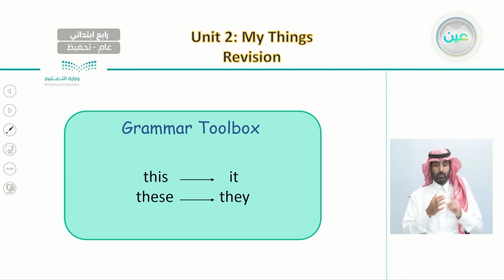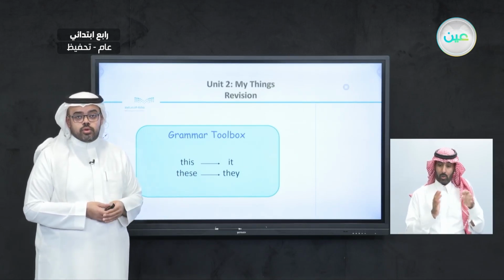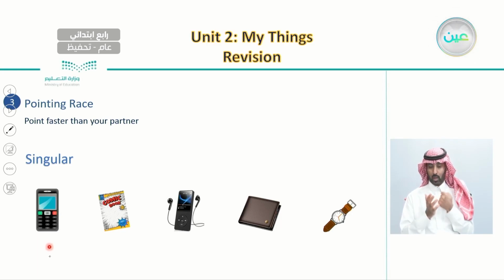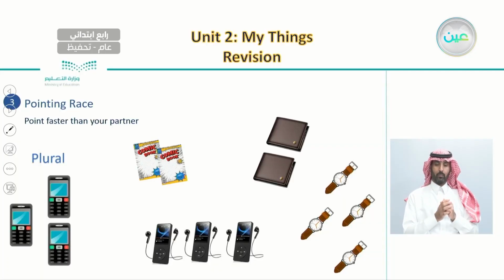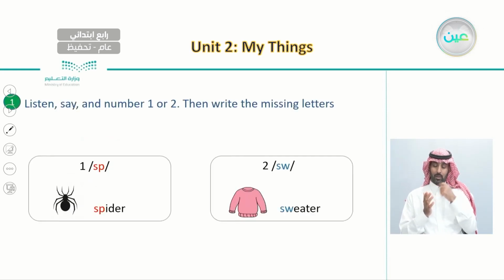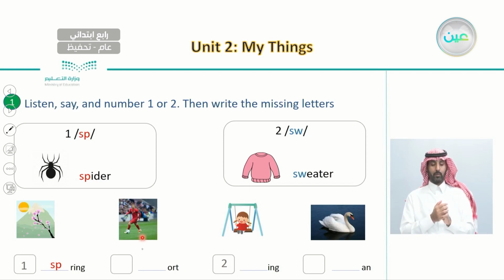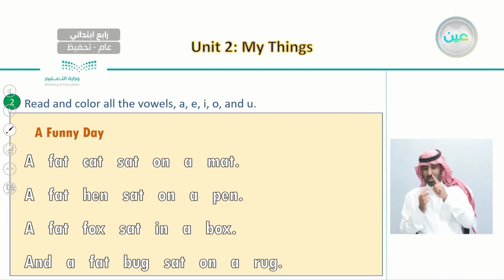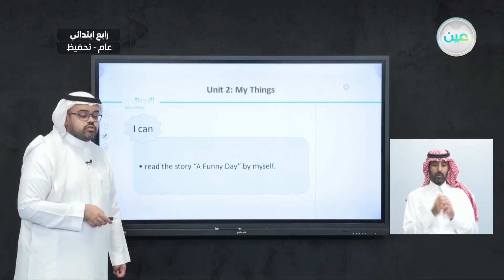Unit 2 -My Things - Phonics - P:16 - اللغة الإنجليزية - رابع ابتدائي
الحصة السابعة - الأثنين - الأسبوع السادس - رابع ابتدائي04